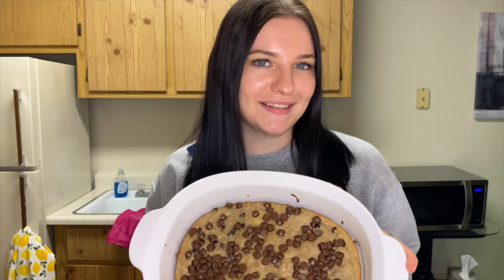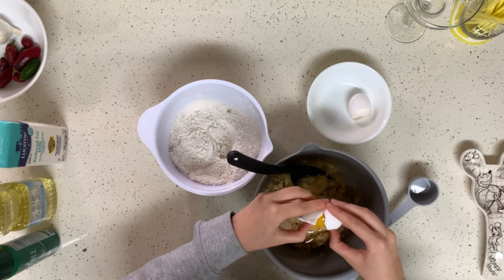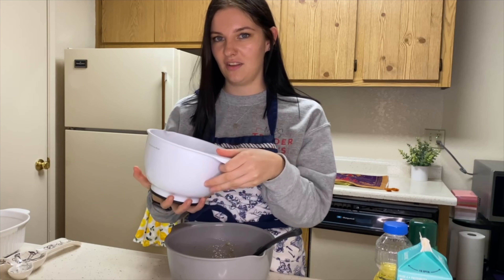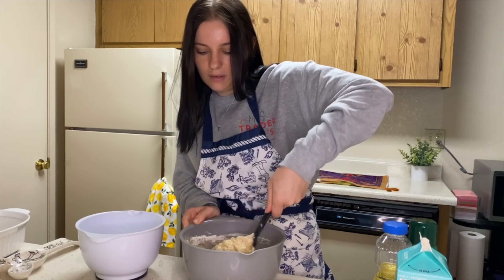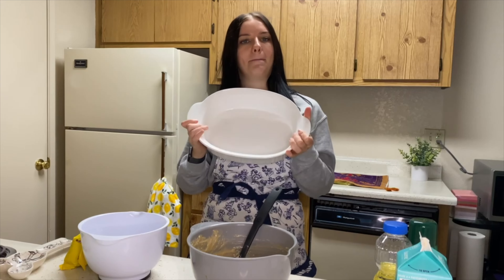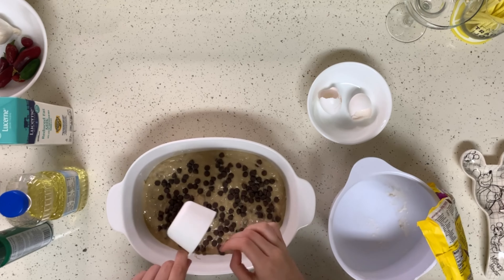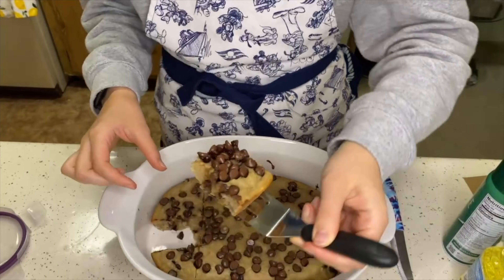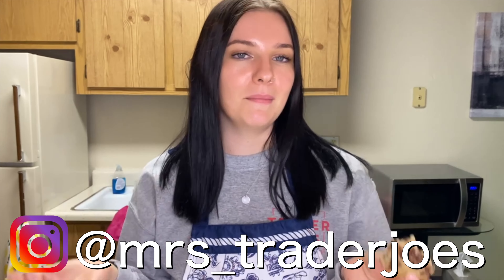Trader Joe's Banana Chocolate Chip Bars // RECIPE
The internet is great for everything. If you want a butter free, banana dessert that also contains milk, they have it for you! That’s where I got the inspiration to put this together. These bars were so easy to prepare and tasted amazing (might I add). Do you have any recipes you want me to make?

Car Mount
Rachel Ray Cooking Set